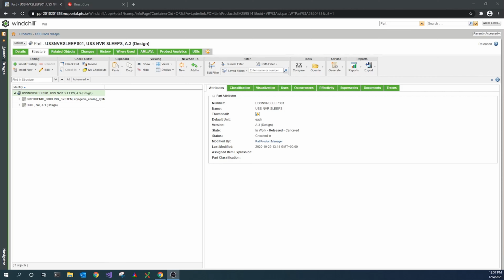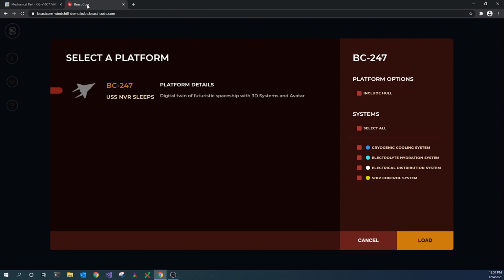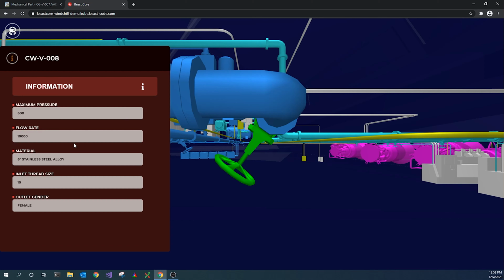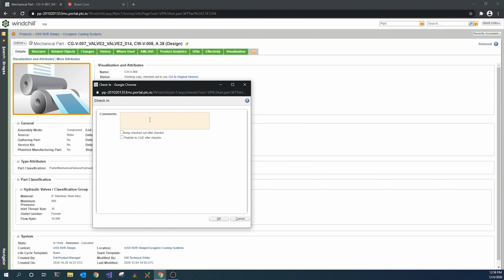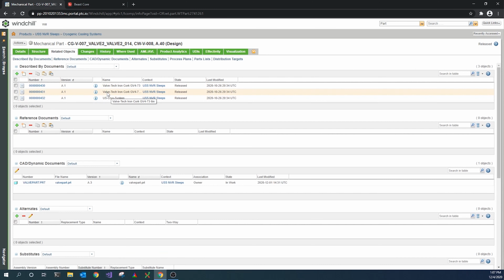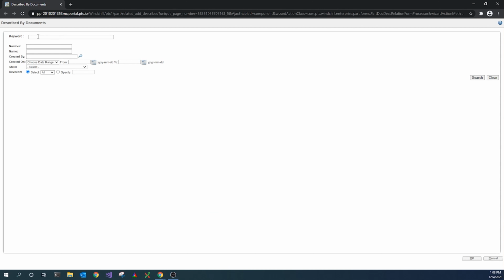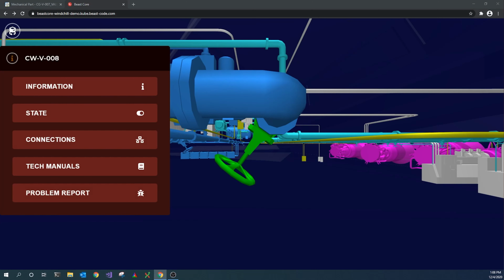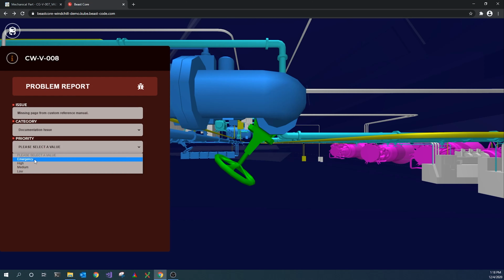Beast Core and WindChill PLM Integration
Beast Code’s digital twin technology integrates with a company’s PLM to create customized digital workflows for legacy processes. Changes made by employees in the backend update in real-time for employees using the digital twin, thus increasing efficiency & reducing tasking time.